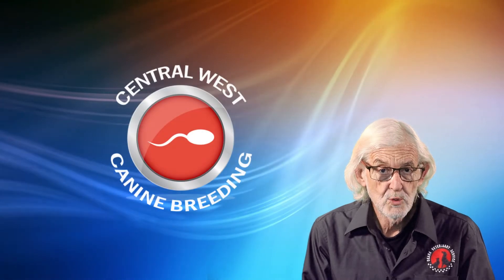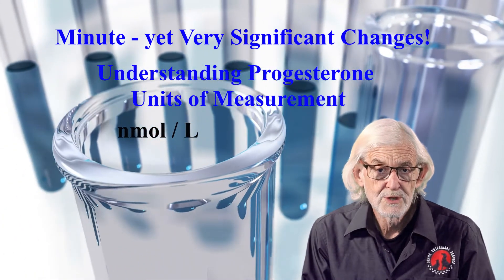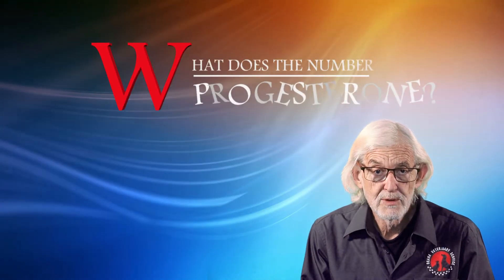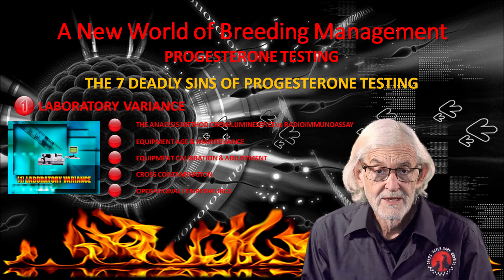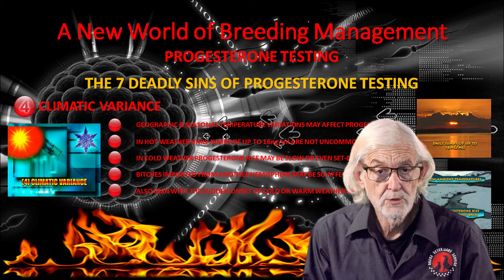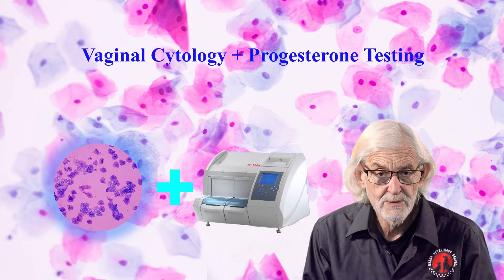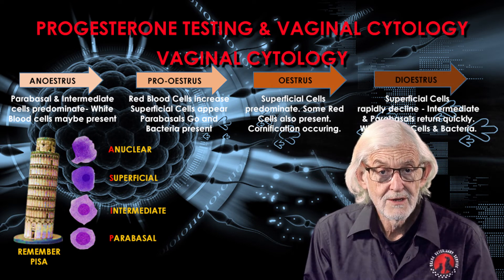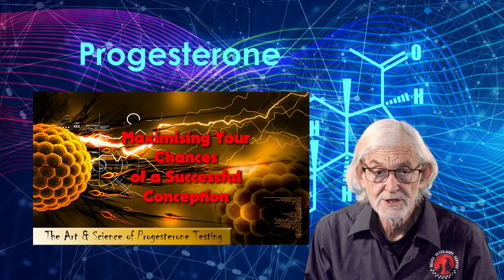Canine Progesterone Testing & Vaginal Cytology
This video explores the complexities of Progesterone Testing and Vaginal Cytology - essential techniques to Maximise your Chances of a Successful Conception with your Dog Breeding. It is part of a series to inform Breeders of Techniques available to improve their Breeding Success.